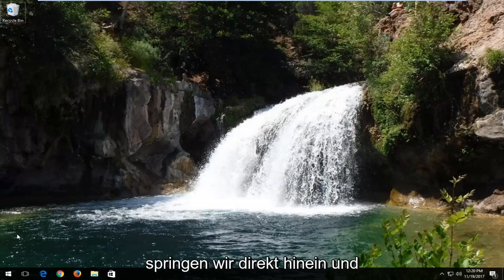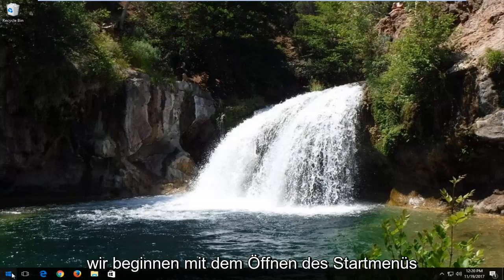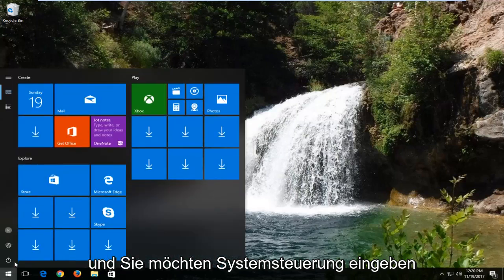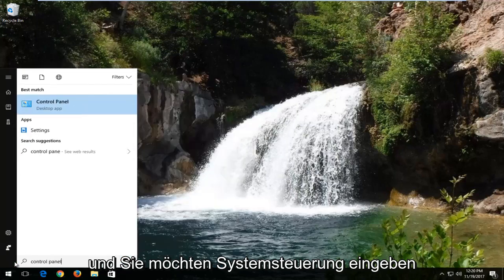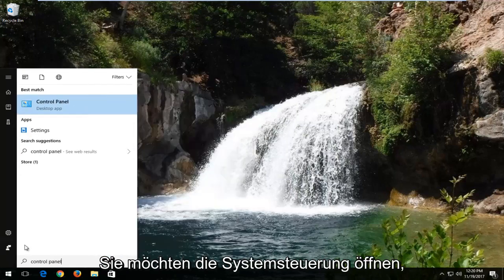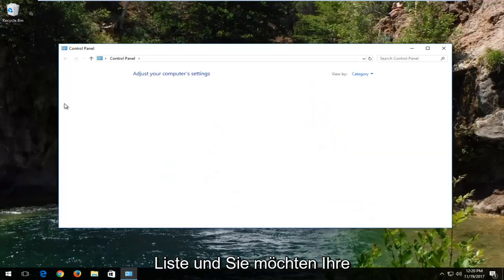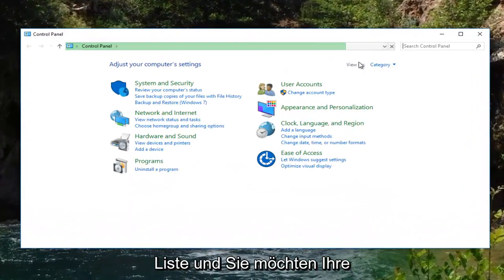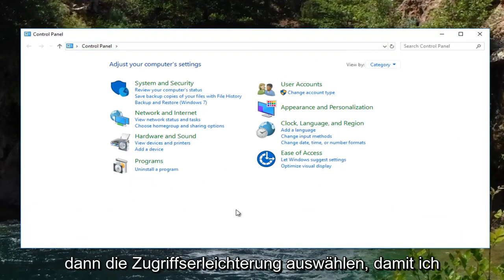So deaktivieren Sie Sticky-Keys dauerhaft in Windows 10/11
Die Sticky Keys-Funktion ermöglicht es Ihnen, eine Taste gleichzeitig zu drücken, wenn Sie Tastaturkürzel (z. B. Strg+Alt+Entf) auf Computern mit Windows 11, Windows 10, Windows 8/8.1 und Windows 7 verwenden. Um es ein- und auszuschalten, können Sie diesem Tutorial folgen.

In diesem Tutorial behandelte Probleme:
sticky key windows 10 deaktivieren
sticky key windows 8 deaktivieren
Benachrichtigung über klebrige Tasten deaktivieren
Sticky Keys dauerhaft deaktivieren
Sticky Keys Windows 7 dauerhaft deaktivieren
Schalte Sticky Keys Surface Pro aus
klebrige tasten warnung ausschalten
wie man klebrige tasten ausschaltet